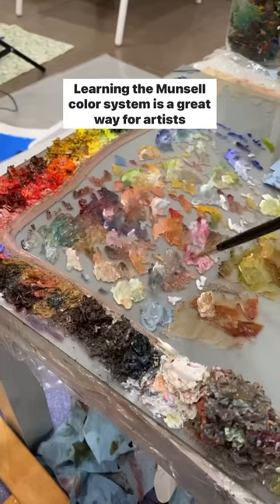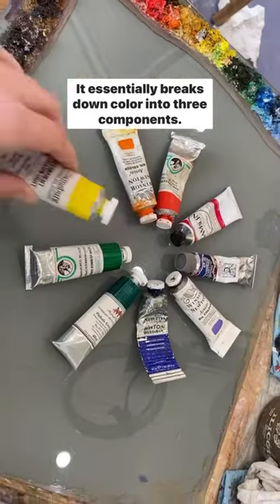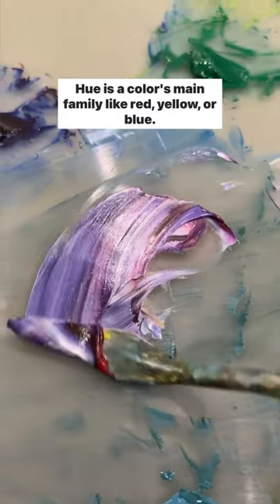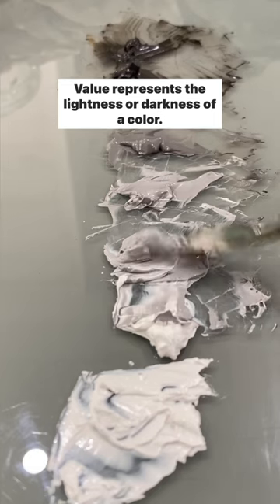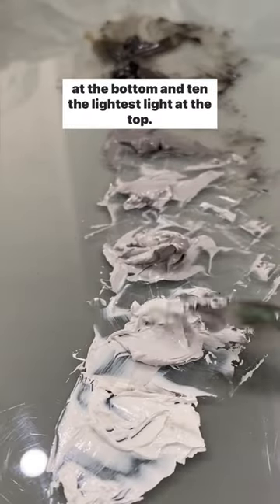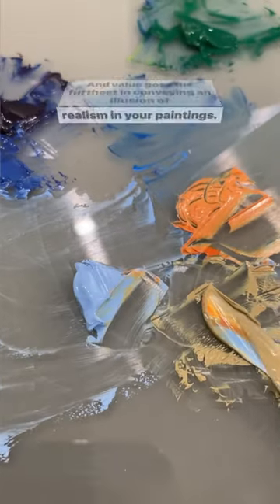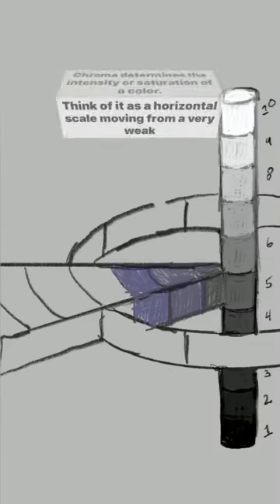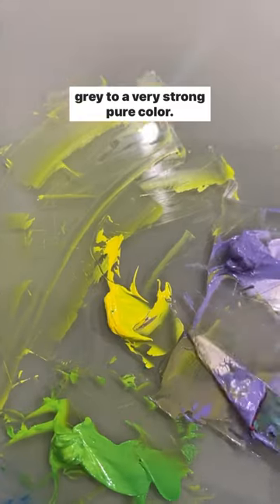Demystifying Colour Mixing: Hue, Value, & Chroma 🌈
Which artist is your colour inspo? 🌈

In a recent vid I said that understanding the Munsell Colour system is a great way for artists to think about mixing colour.  It's not just for painters! Anyone who's ever struggled to match a colour can benefit.

For artists, you don't have to get caught up in the precise codes or numbering system.  To me the real power of this system lies in picturing the colour space along 3 dimensions aka the three fundamental qualities of colour: hue, value, and chroma, represented in a Munsell color tree.

❤️💜💙💚💛🧡HUE represents the main colour category eg. red, green, blue, etc.  It's visualized in a circle, just like a colour wheel.  In the M system, these hues are assigned letter codes eg. Red (R), Yellow-Red (YR), Green (G), Green-Yellow (GY), etc.

🖤🤍VALUE determines how light or dark a colour is.  In the M system, value is indicated by a number, eg. 2, 4, 6, and so on. The value scale runs vertically, with the lightest at the top and the darkest at the bottom. So, a 2 is darker than a 6.  Identifying and replicating values is crucial, as they contribute up to 80% of a painting's effectiveness and illusion of reality.

 🟦🦋🩵🪣👤CHROMA represents the strength or purity of a colour, aka. it’s saturation.  The lower the chroma, the closer it tends to neutral gray.  In the M system, chroma is represented by a # typically ranging from 2 to 14.  The chroma scale runs horizontally, moving from weak on the left to strong on the right - a 2 is weaker than a 6.  Many things in nature have lower chroma (intensity) than we think, especially flesh tones.e